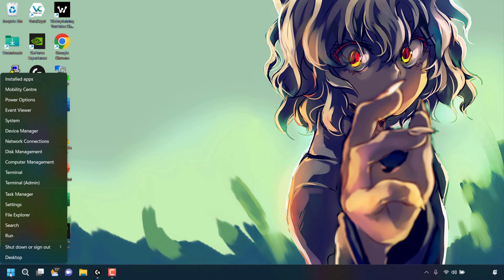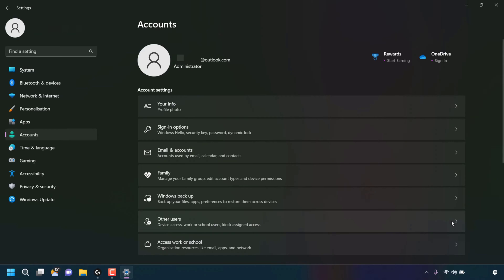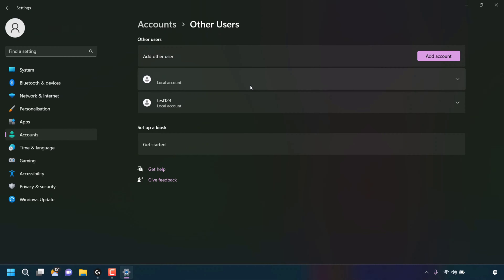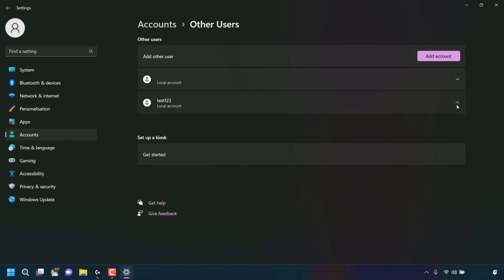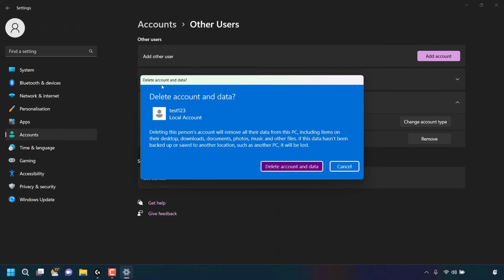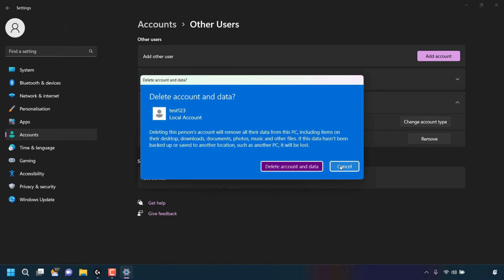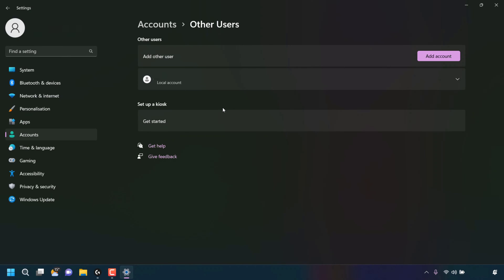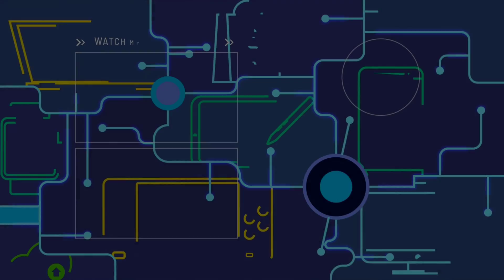How To Remove Other User Accounts From Windows 11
In this video, I will be showing you how to remove other user accounts from your Windows 11 PC. Having different user accounts on a shared PC allows multiple people to use the same computer, all while giving everyone their own sign in information, and access to their own files, browser favorites, and desktop settings. Only Administrator account types have the ability to manage other user accounts, therefore you need to be signed into one. As an administrator you can remove other administrators and standard account users that were added with or without a Microsoft accounts. Deleting other user accounts will remove all their data from your PC, therefore if the data is valuable to the user make sure they back up or save their data to another location.

Steps To Remove Other User Accounts From Windows 11:

1. Right click on the Windows start icon
2. Click Settings
3. Click Accounts
4. Click Other Users
5. Click the drop down arrow next to the account username or Microsoft account that you would like to remove
6. Click Remove
7. Click Delete account and date

Congratulations, you have successfully removed other user accounts from your Windows 11 PC.

Timestamps:
0:00 - Intro & Context
0:13 - How To Remove Other User Accounts On Windows 11
2:30 - Closing & Outro